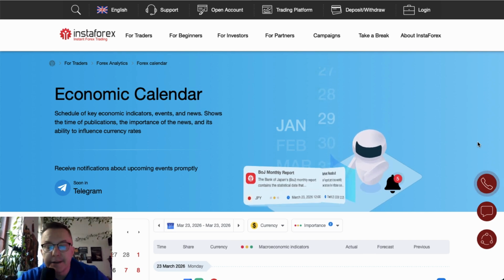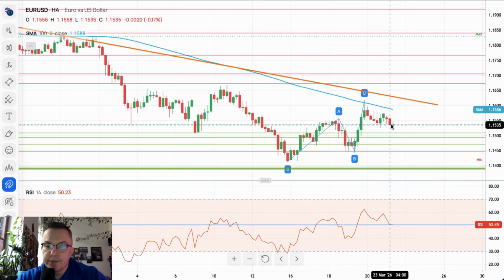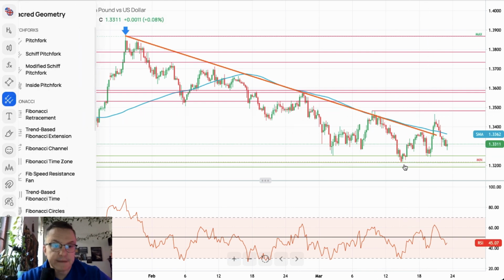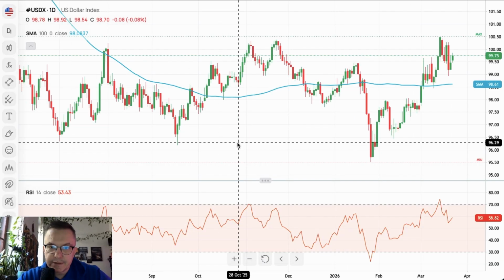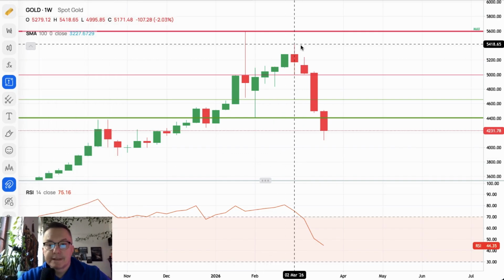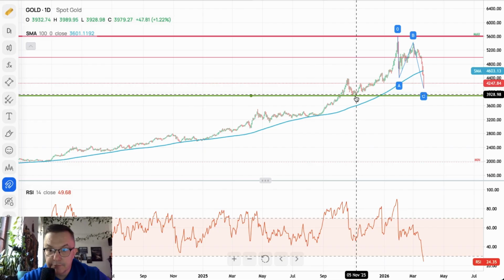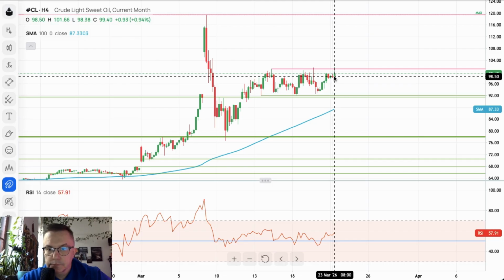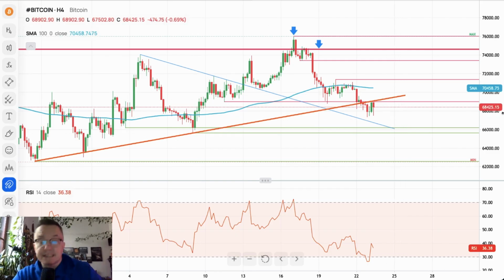Forex forecast 23/03/2026: EUR/USD, USD/JPY, GBP/USD, USDX, SP500, Gold, Oil and Bitcoin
00:00 INTRO
00:15 Totay’s key events: German Buba Mauderer Speaks, ECB's Lane Speaks, Atlanta Fed GDPNow
01:20 EUR/USD
03:48 GBP/USD
05:27 USD/JPY
05:57 USDX
07:45 GOLD
10:32 SP500
11:23 OIL
12:23 BTC/USD